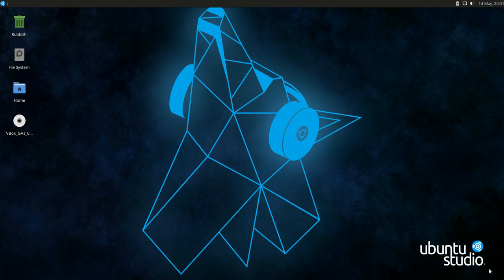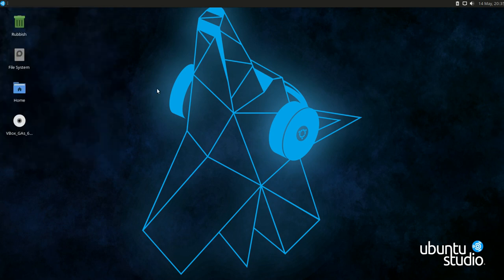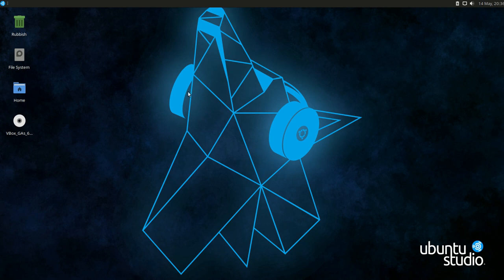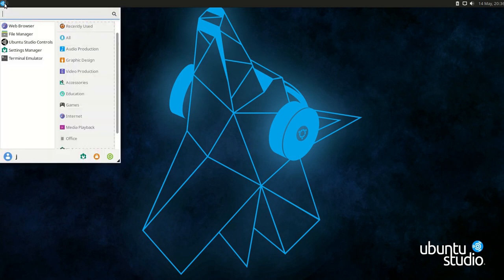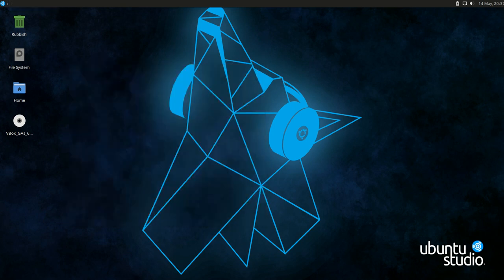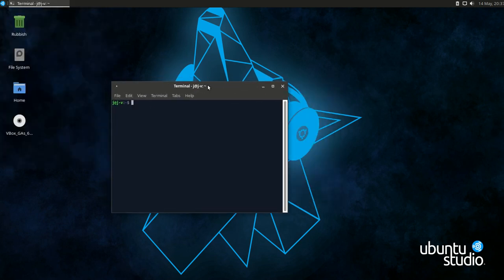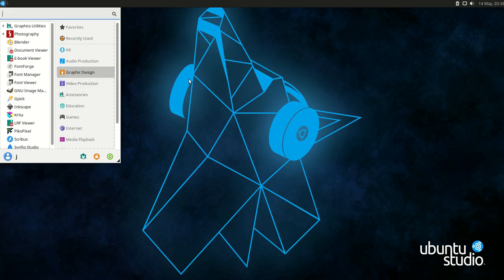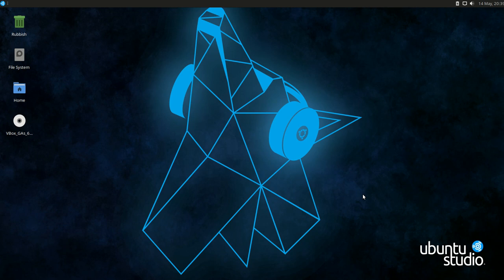Ubuntu Studio 19.04